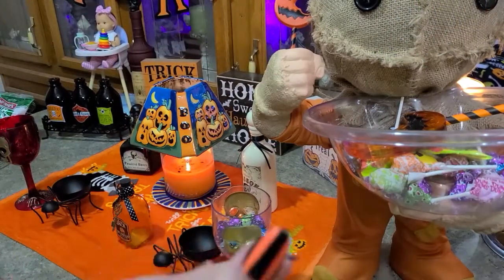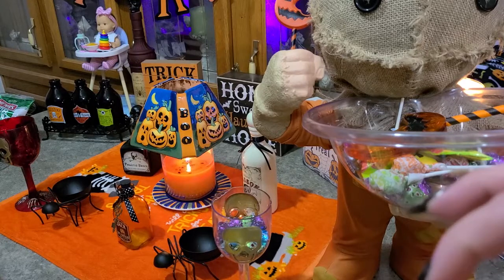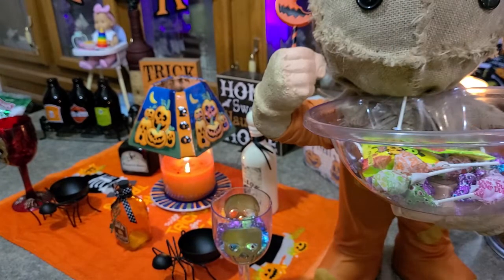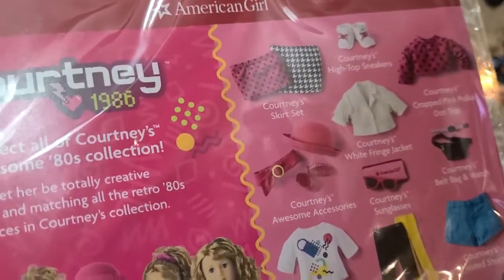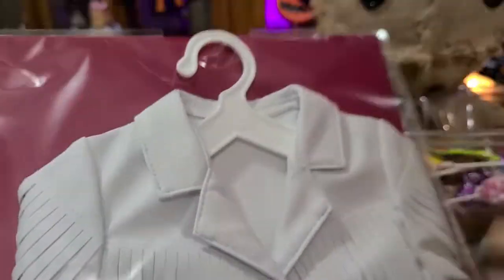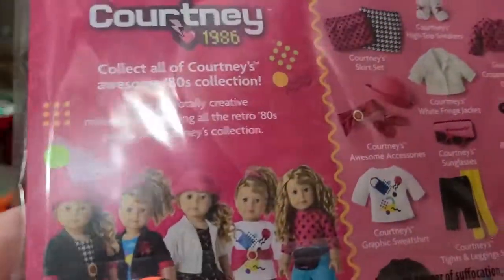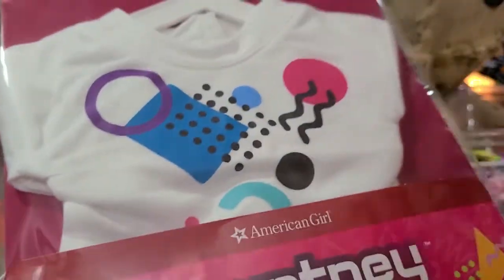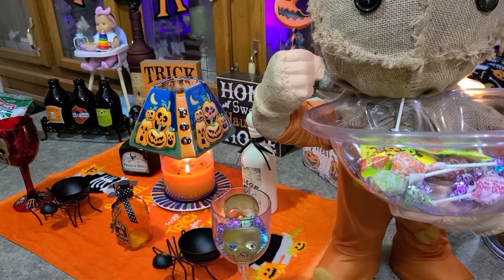AMERICAN GIRL HAUL | COURTNEY'S NEW MIX & MATCH COLLECTION PLUS COVETED ITEM! | 80S CLOTHES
AMERICAN GIRL HAUL TIME! LET'S DISCUSS 80S CLOTHES AND FASHION! Join me as I talk your ear off and show off new AG items! Plus, coveted item!